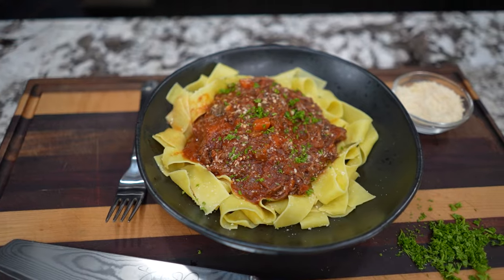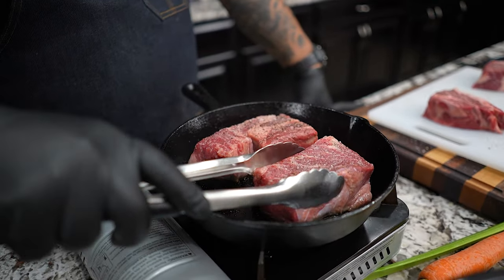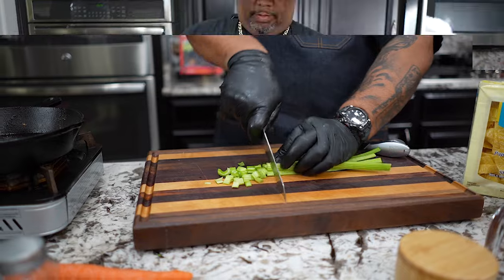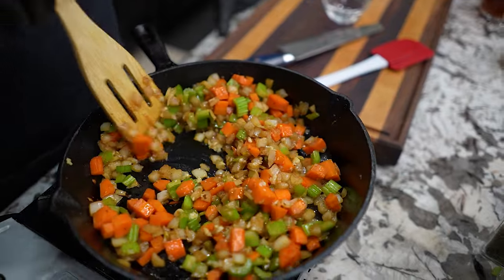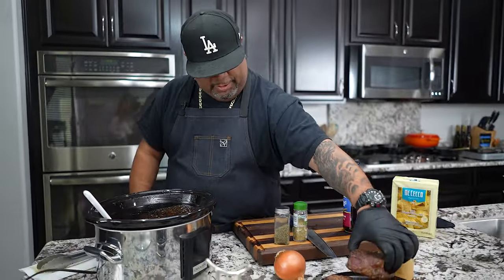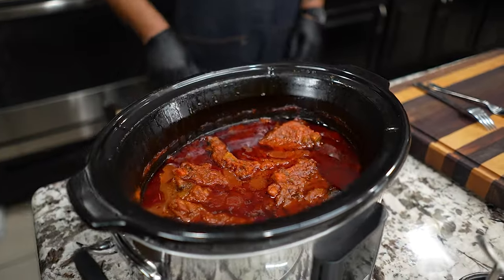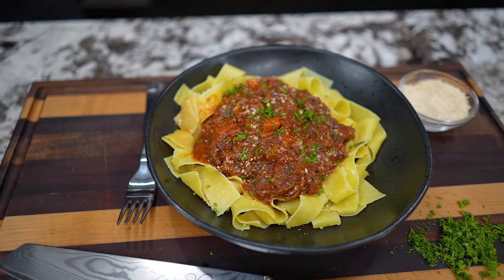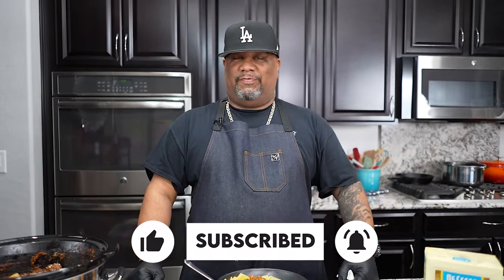Don't Miss the Ultimate Slow Cooker Beef Ragu Recipe!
Don't Miss the Ultimate Slow Cooker Beef Ragu Recipe! - Join me in discovering the ultimate comfort food with this Slow Cooker Beef Ragu recipe! I'll guide you through creating a delicious, hearty meal that's perfect for any occasion. With tender beef, rich sauce, and minimal effort required, this dish is sure to become a family favorite.

My Gear
Favorite Zoom Lens:
Favorite Mic:

9980 Indiana Ave
Ste 8